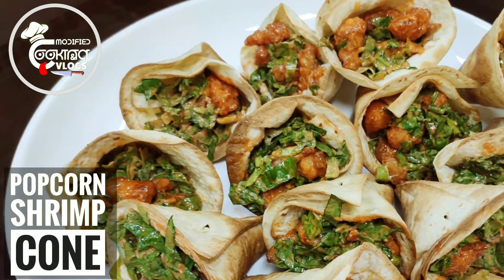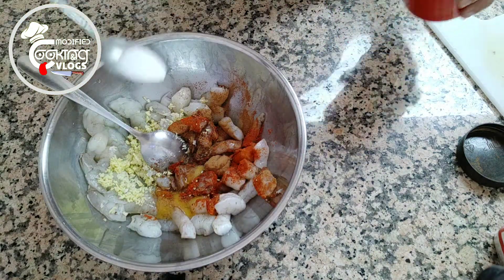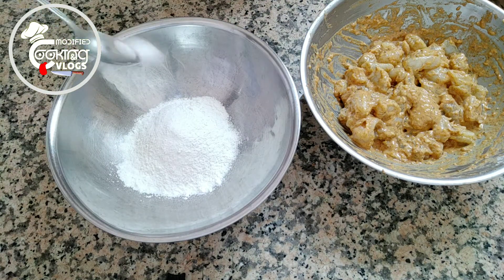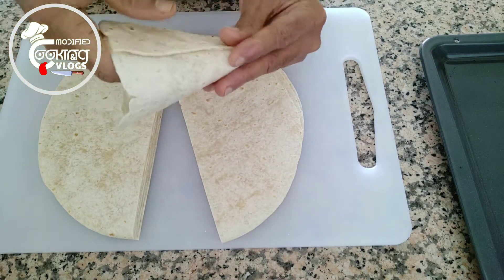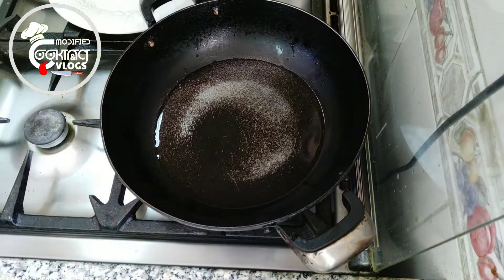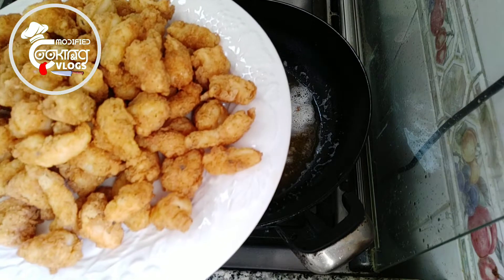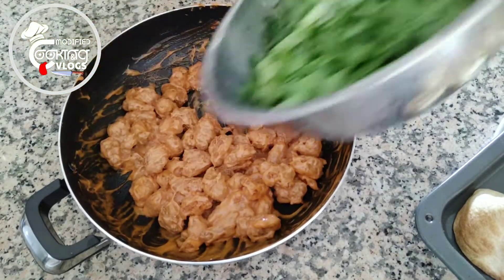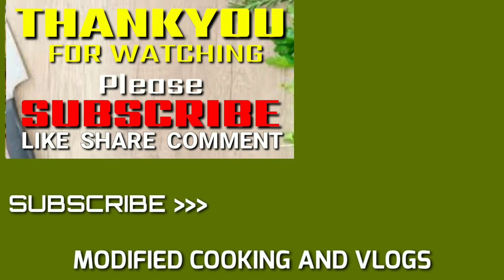Popcorn shrimp cones | Popcorn recipe | Popcorn prawns | Modified cooking and vlogs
Popcorn shrimp cones
Popcorn shrimp recipes
Popcorn shrimp
Popcorn prawns
Popcorn prawns recipes
Popcorn shrimp recipe
popcorn chicken
popcorn chicken recipe
Indian popcorn
Indian street food recipes
Indian street food
Indian food
Chinese Street food
Chinese food recipes
Saudi food recipes
Arabic food recipes in English
Arabic food
Philippine food
Bahraini food recipes
Bahrain food
pinoy food
lutung pinoy